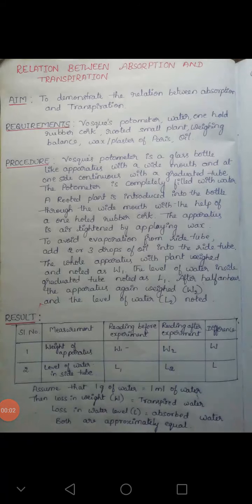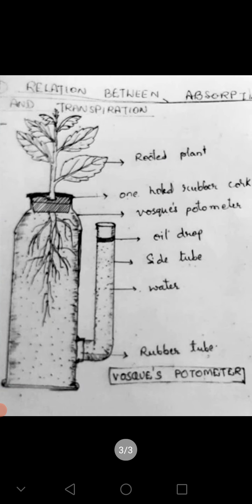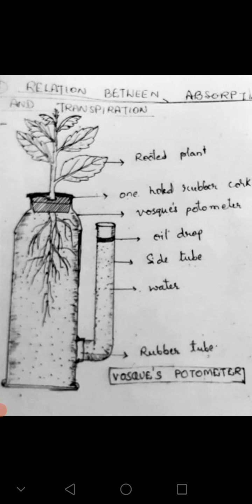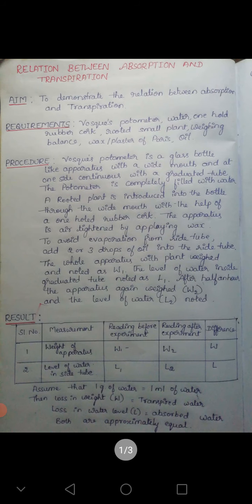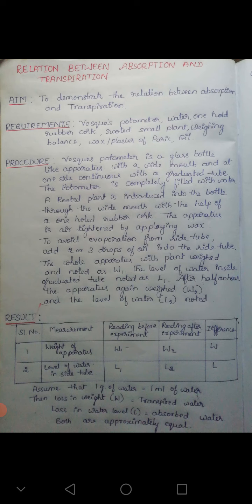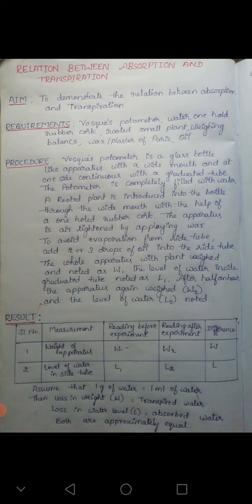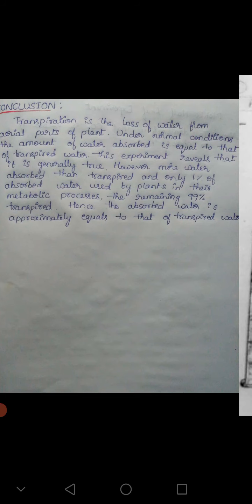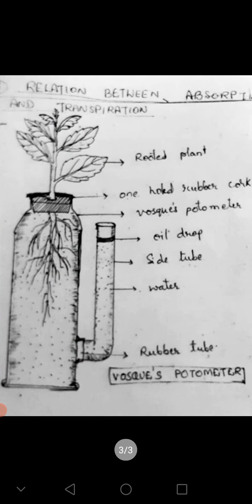3B. Sc Practicals Relation between absorption and transpiration